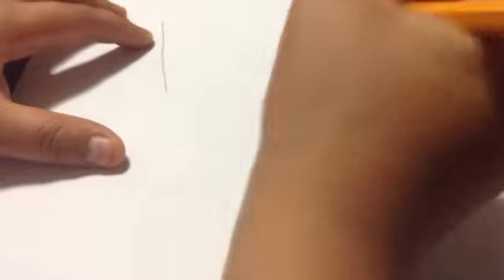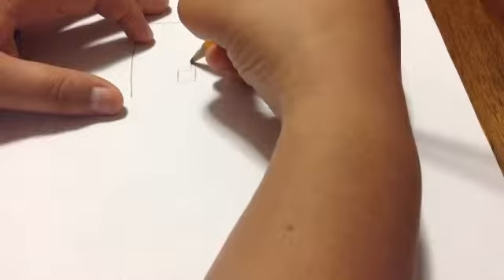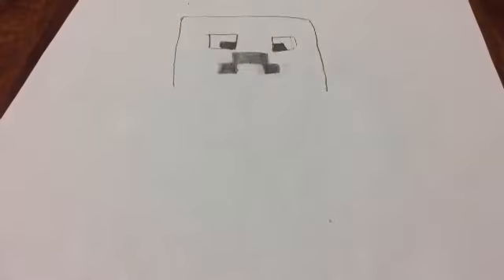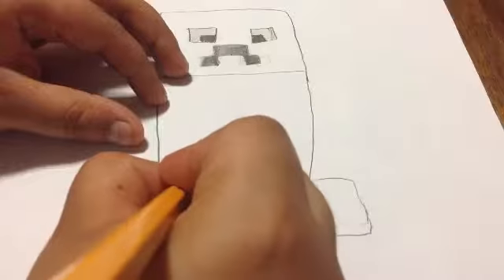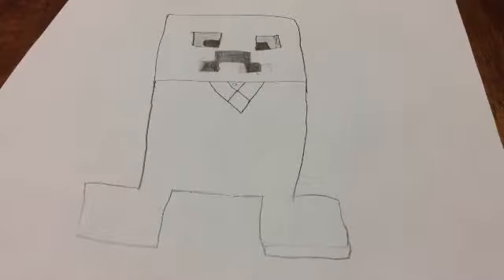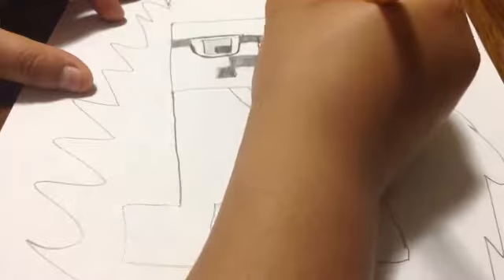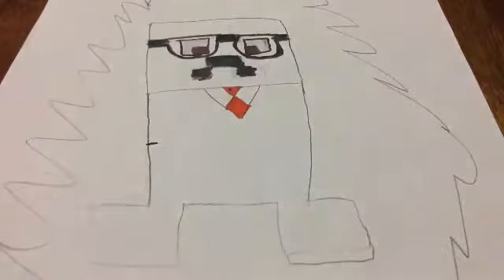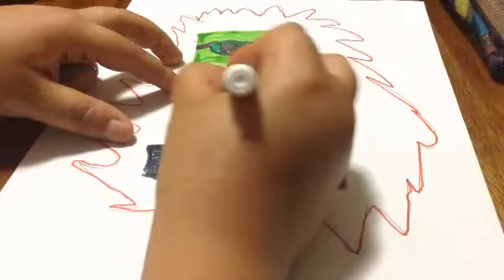How to draw my logo!